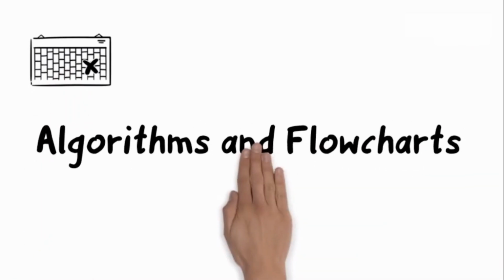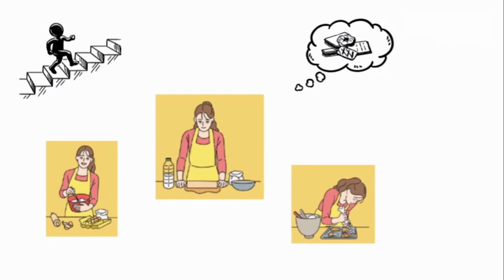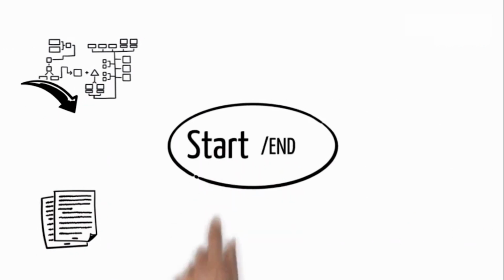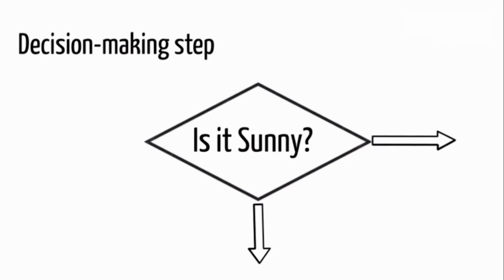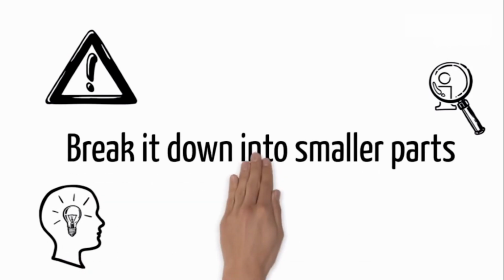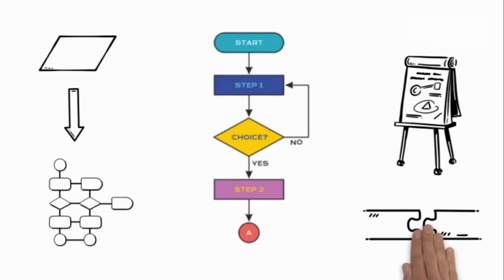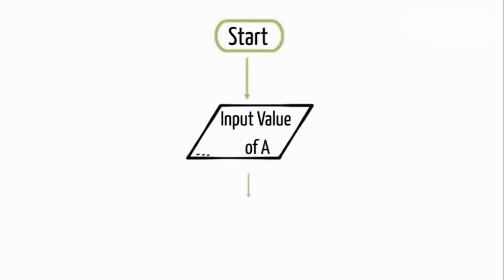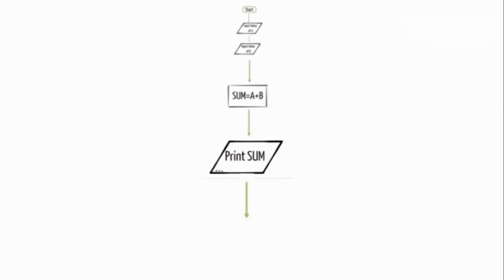Introduction to Algorithms and Flowcharts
Today, we're going to learn about algorithms and flowcharts. An algorithm is a sequence of steps or instructions to solve a problem or perform a task.